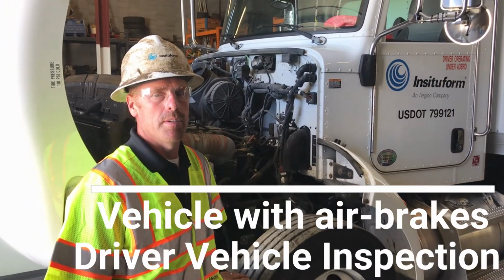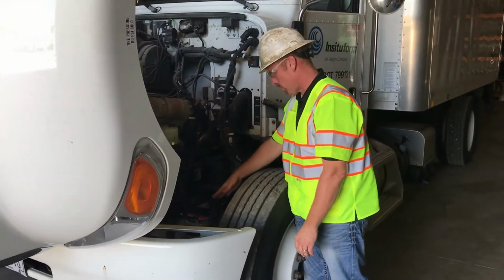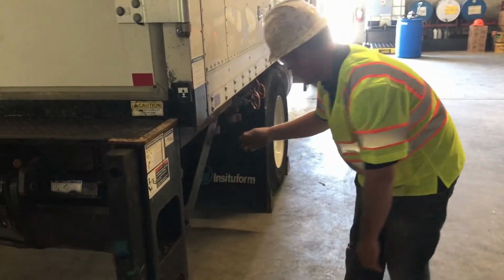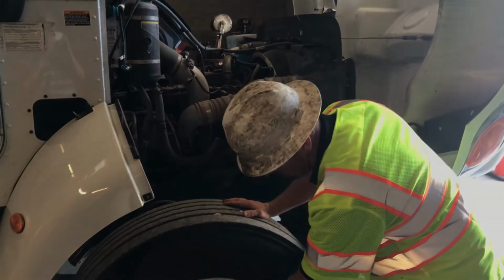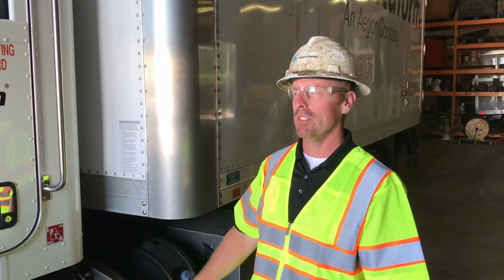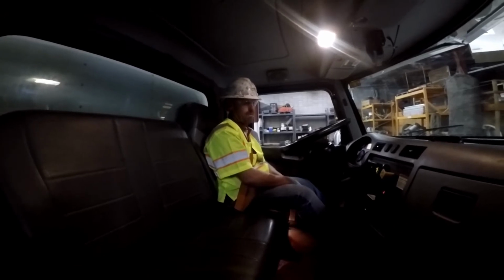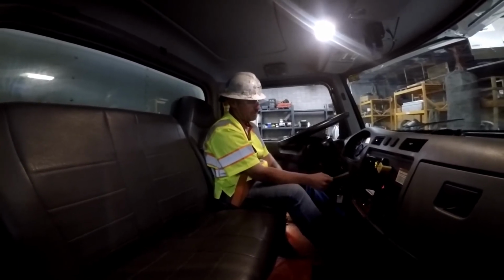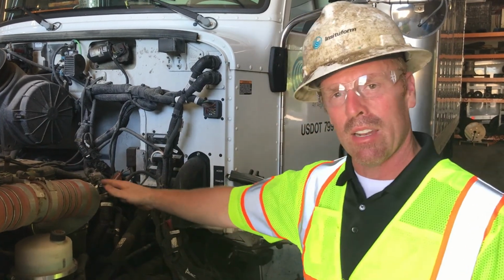Insituform Air Brake DVIR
Driver vehicle inspection for vehicle with air brakes